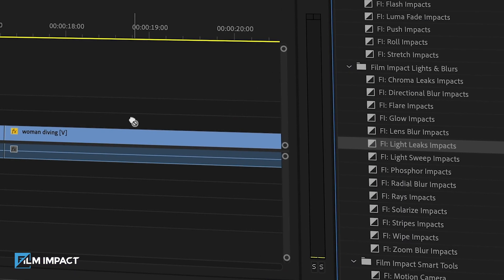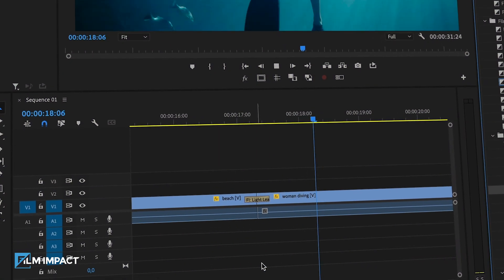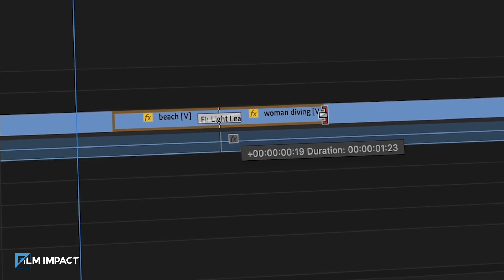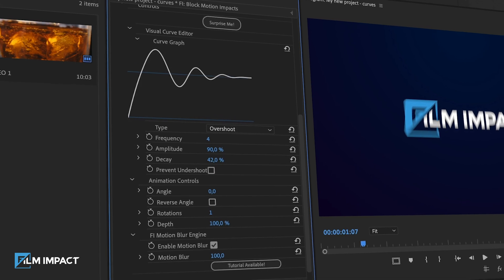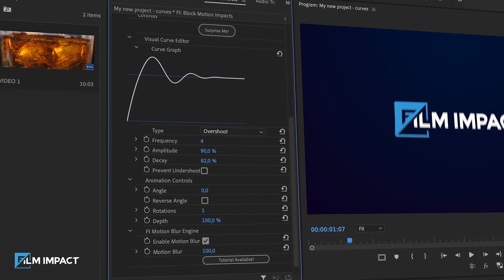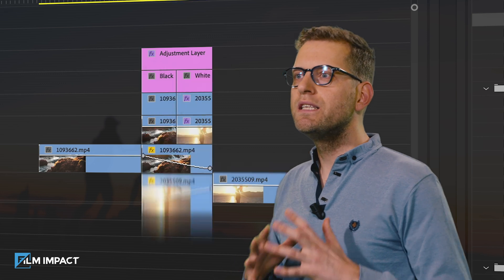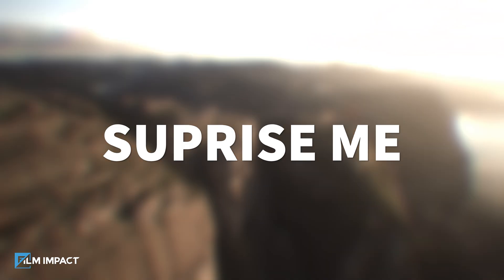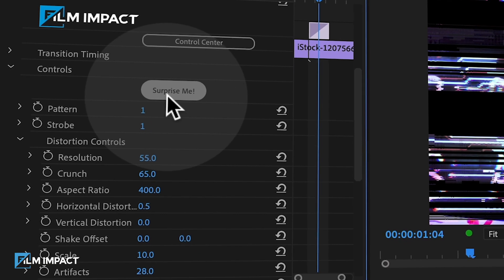More than 50 Smooth & Elegant Premiere Pro Transitions | The Ultimate Transition Pack by Film Impact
Film Impact premium transition packs deliver a smoother and more robust editing experience for you. Smart user interfaces with SmartVideo Editing™ Technology designed to offer greater flexibility with each edit you make. In just a matter of a few clicks, your dynamic video transitions are ready.

*Render your effects at high speeds.
*Lower your export times.
*Experience smoother playback.
*Tweak and customize each effect quickly.
*No need to import a vast array of assets to reach a particular effect.
*Your sequence looks clean and tidy.

Discover our transitions pack!

Check out all of our transition!